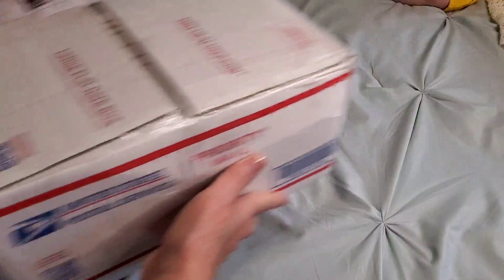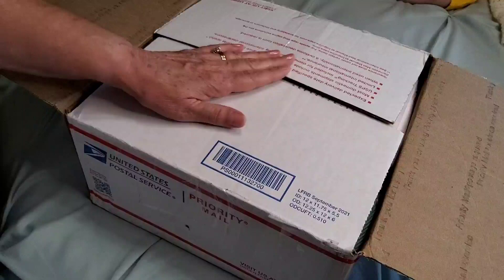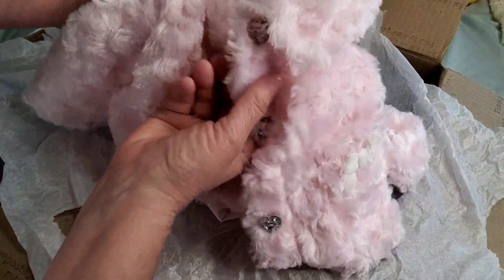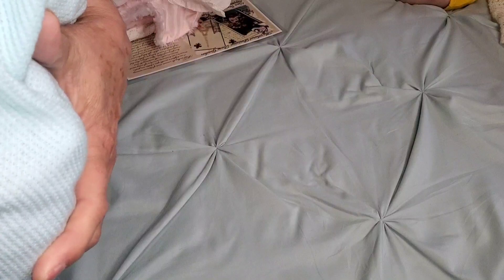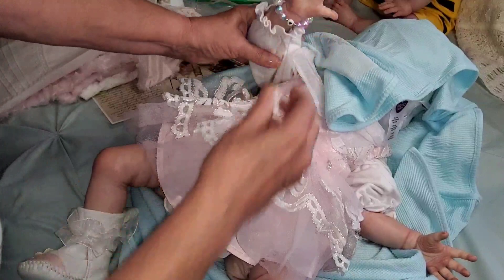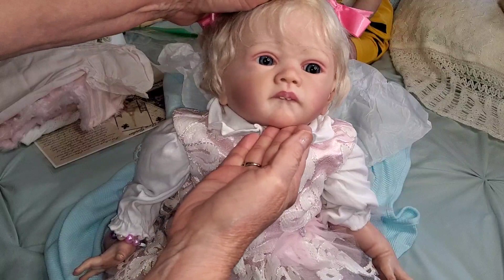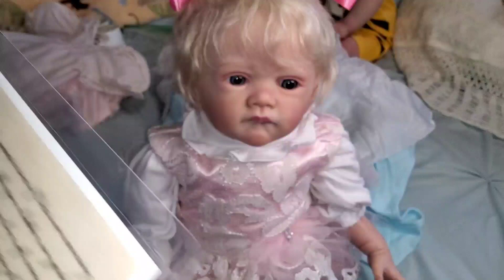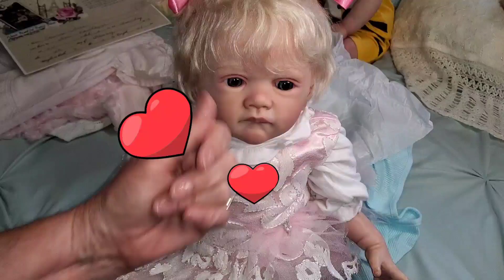Surprise Box Opening!